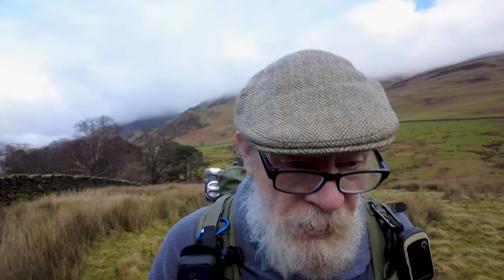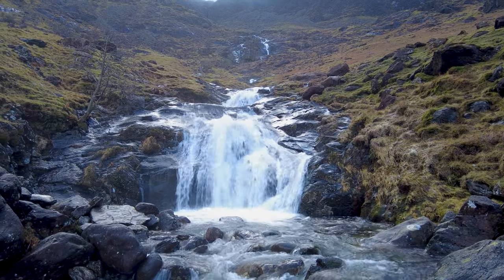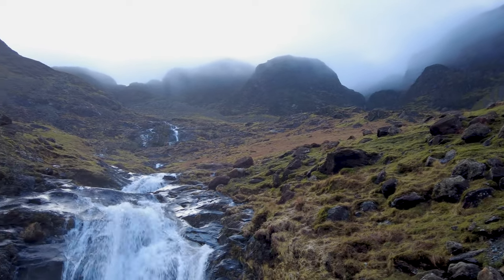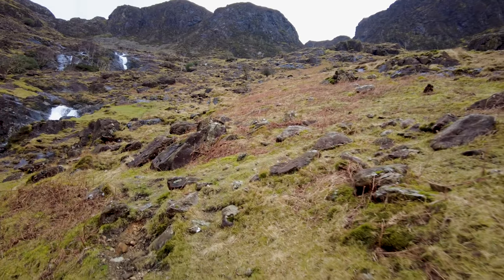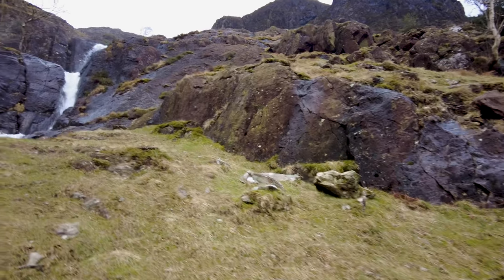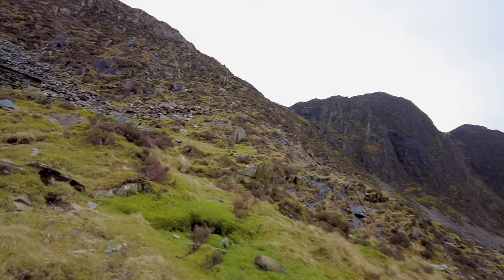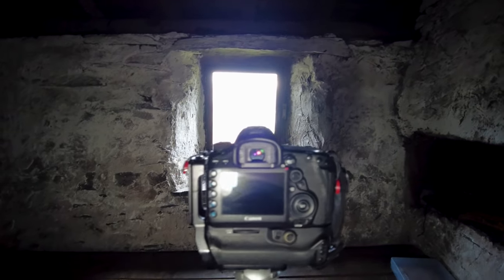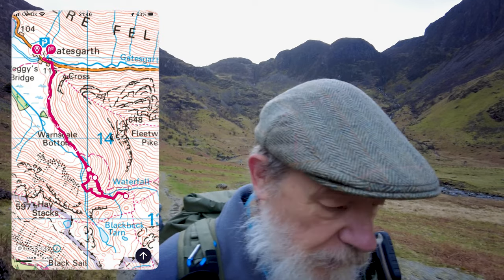Walk to Warnscale Bothy - Landscape Photography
I walk up to Warnscale Bothy finding many waterfall in the beck on the way up.

Following a recent trip to Buttermere I head back to walk from the lake up to Warnscale Bothy.  I was hoping to fine some waterfalls on Warnscale Beck.  Following the recent weather I was not disappointed and found to many to photograph.

0:00 - Intro.
0:36 - Introduction to video.
3:26 - First waterfall & images.
6:22 - Another waterfall & images.
9:05 - Another waterfall & images.
11:04 - Final bit of walk & images.
14:00 - Warnscale Bothy & image.
16:30 - Looking out & image.
18:19 - Closing comments.

The Music in These Videos:
Into the Mountains - Alex Ora